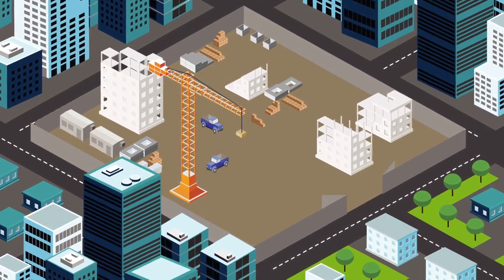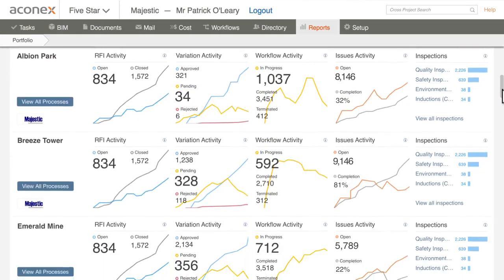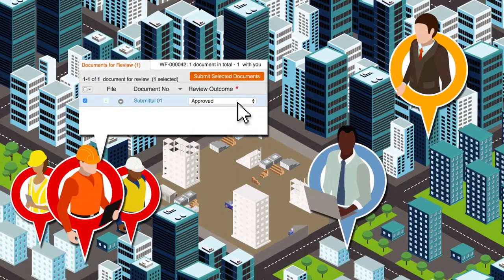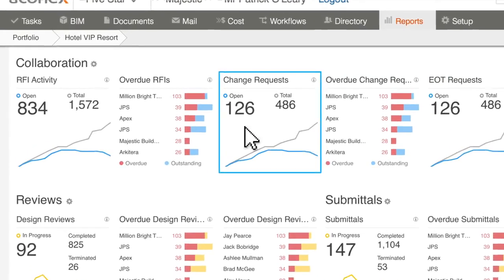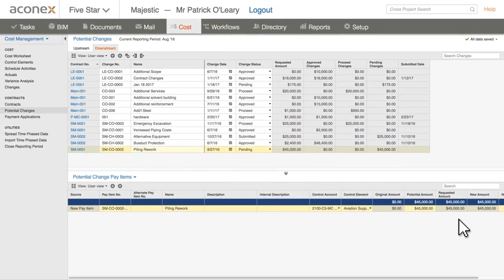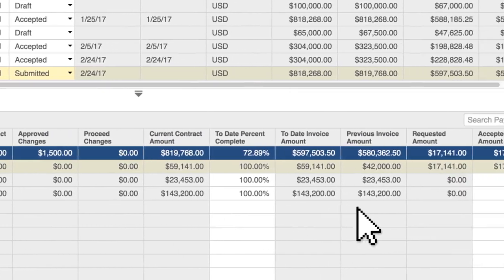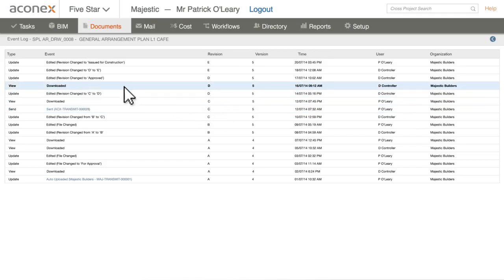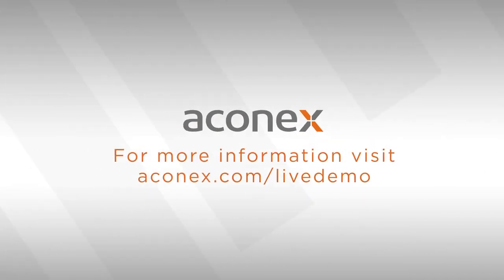Aconex for Contractors